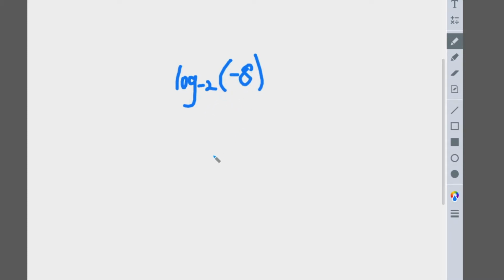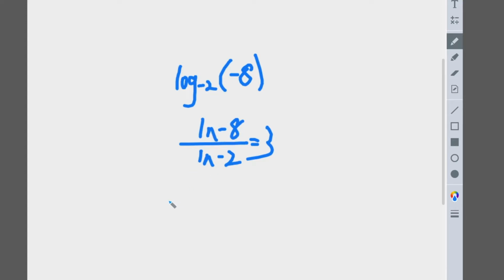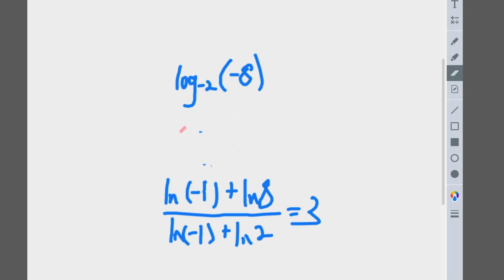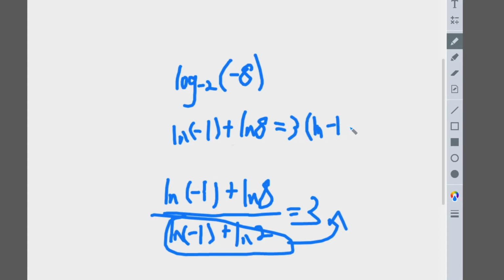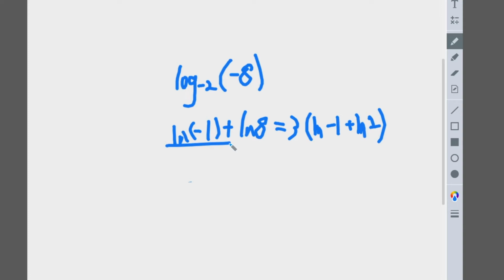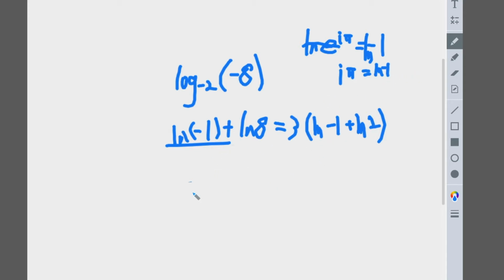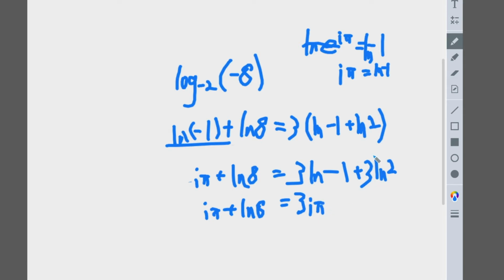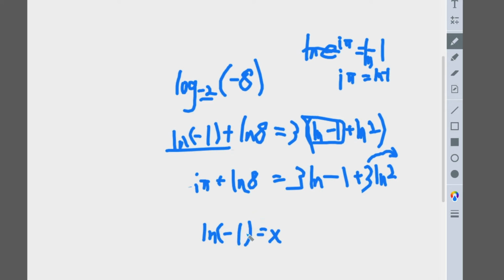Negative Logarithms?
Let us see what happens when we attempt the impossible.